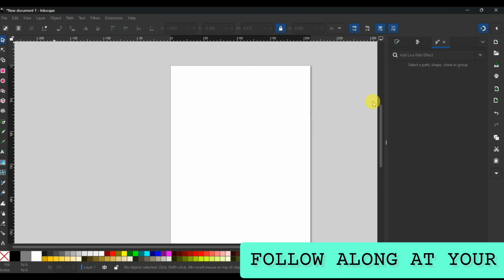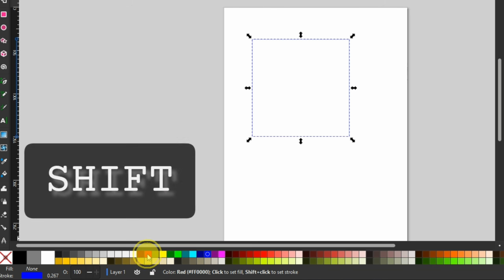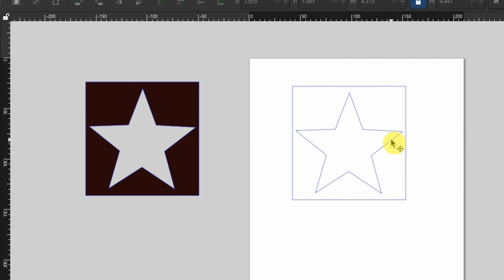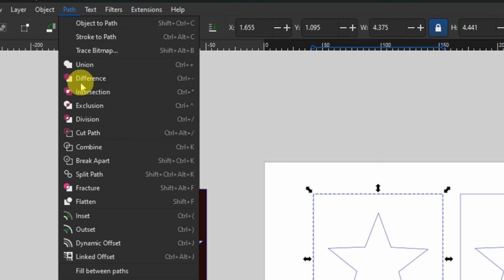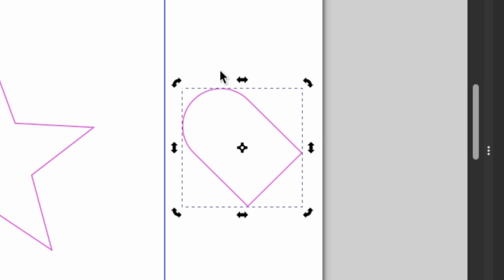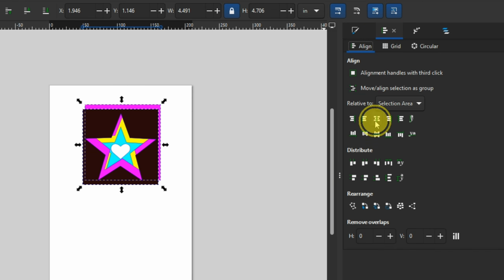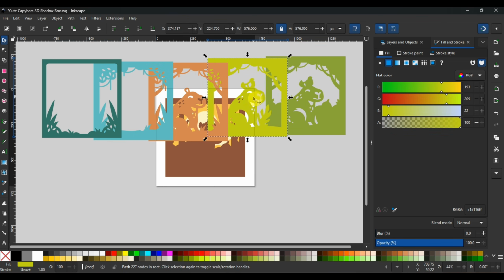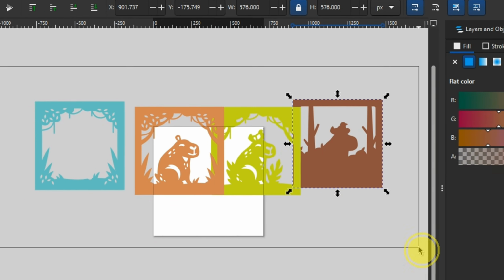How to Make My #1 Selling Product - Laser Cut Shadow Boxes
✨ Supplies for Project
⇢ Wood Shadow Box Frames - Various Sizes
⇢ Non-Toxic Wood Stain
⇢ Gorilla Contact Adhesive Glue
⇢ Gorilla Wood Glue
⇢ Rust-Oleum Clear Coat
⇢ Sticker Backed Wood Veneer

Everyone has been asking me how I make one of my Top 5 Products - Laser Cut Shadow Boxes! This is the tutorial on how you can create your own multi-dimensional shadow box layers in Inkscape and how to alter ready-made files to suite your project! It's easier than you think to impress your current and future customers with Shadow Boxes!

🎇 Laser Materials: Craft Closet (Diode Laser Compatible) - 💚 Save 10% with code: LASERLADY

📍I use these items everyday! Give them a try!

Sharpie Oil Paint Pens
Novus Number 2 Plastic Polish
Weld-On #3 Very Fast Set Solvent
Hand File
Gorilla Duct Tape
Super Glue Cement for Mirror Acrylics
Aleene's Jewelry & Metal Glue
2 Part 5 Min Epoxy

Chapters:
00:26 - Making Your Own Shadow Box Design in Inkscape
05:50 - Where to Get Shadow Box Designs
06:21 - How to Alter Shadow Box Designs
07:37 - Cutting Out & Making the Shadow Boxes